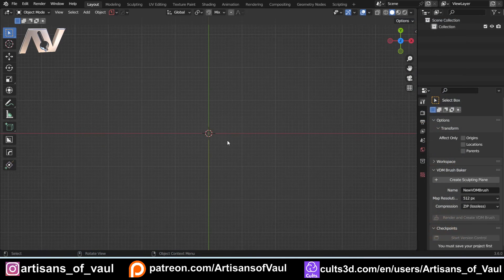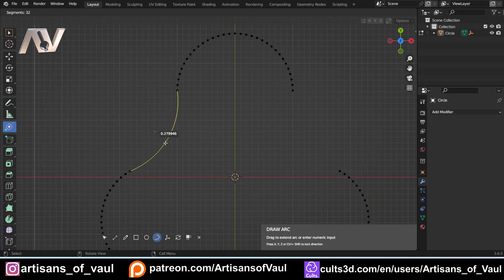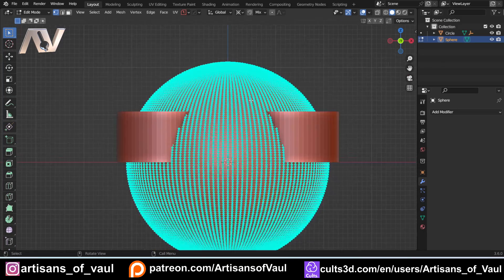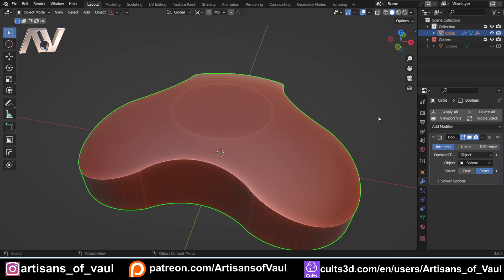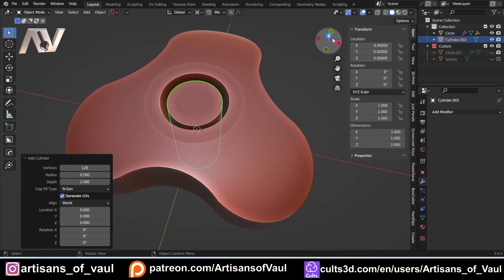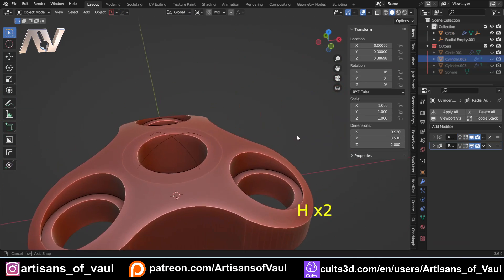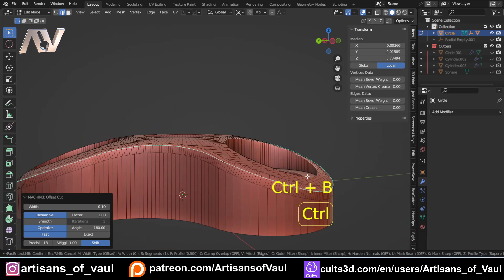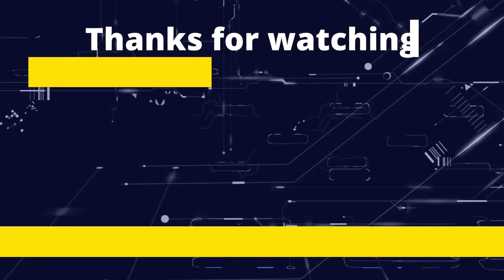Rounded Triangle - Creating Simple Shapes in Blender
A fun study shape that is actually quite easy to create in Blender with the right workflow and the right tools.  This could almost completely be made without add ons but it would be a longer process.